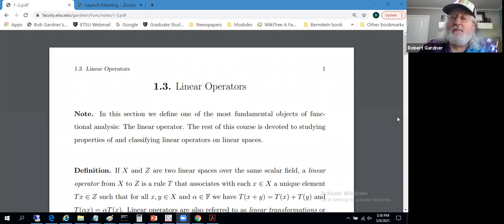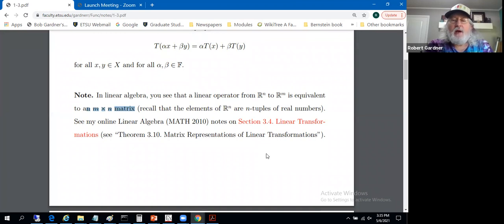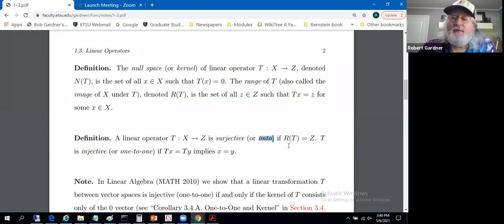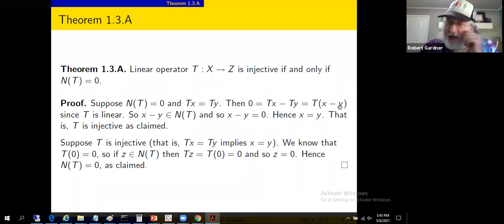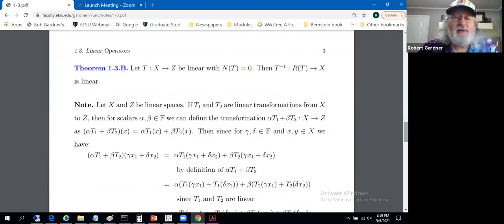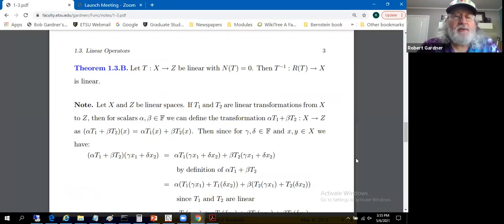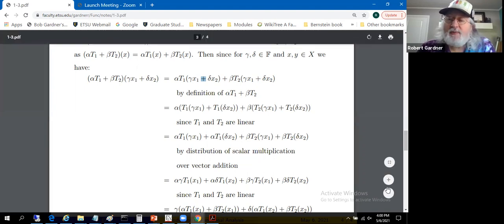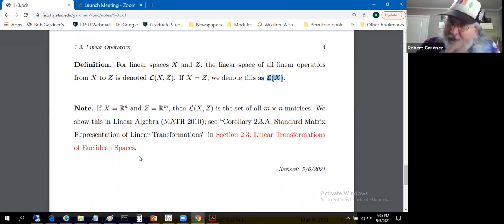Fundamentals of Functional Analysis, Section 1.3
Fundamentals of Functional Analysis, Section 1.3: Linear Operators.